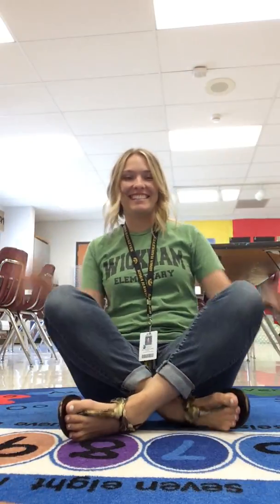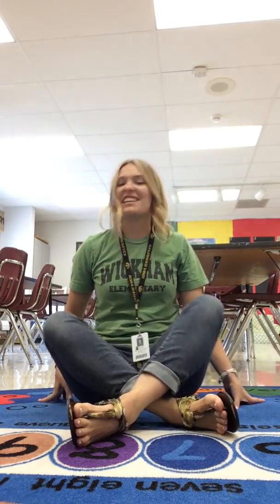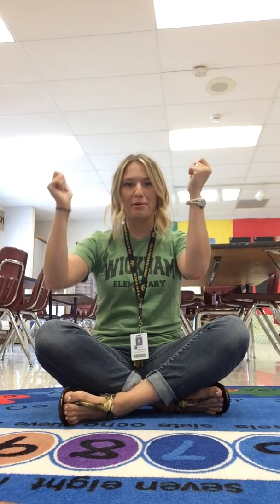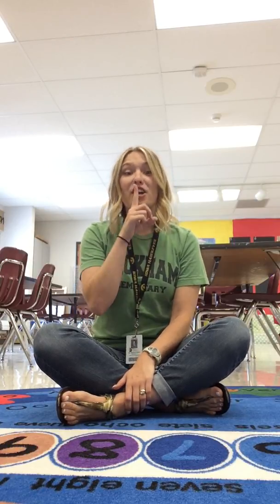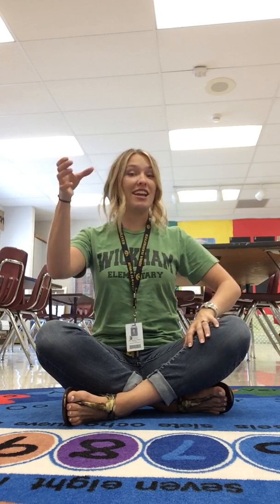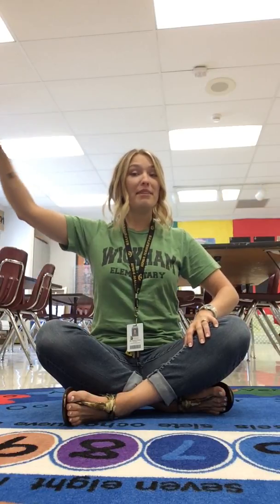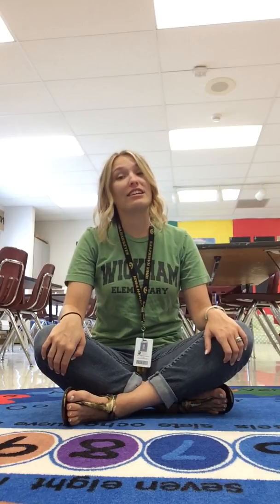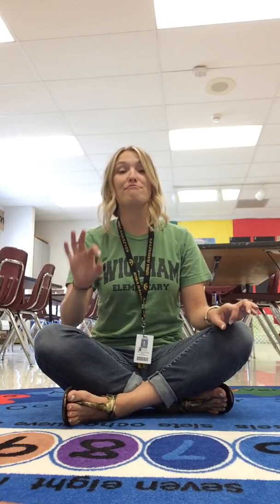Criss Cross Applesauce Song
Song for k-2 -- helps to remember body basics and get kiddos calm ready to learn!